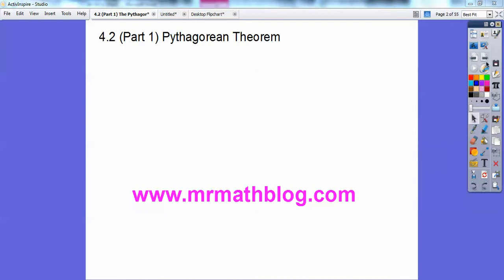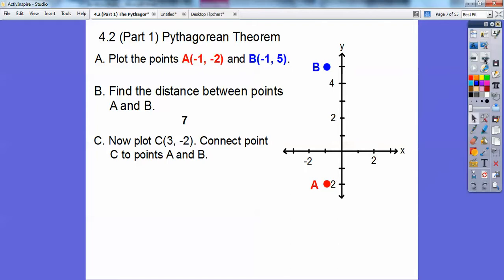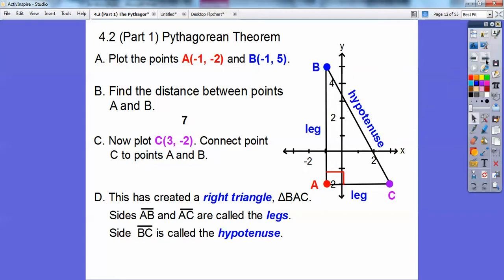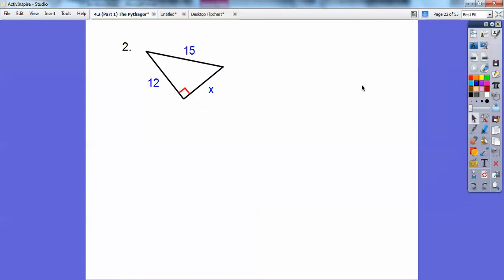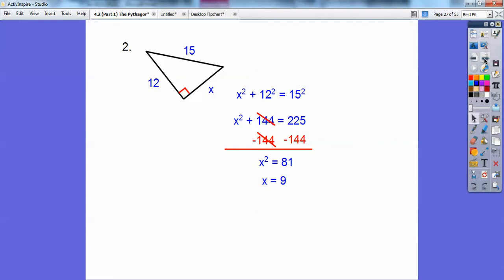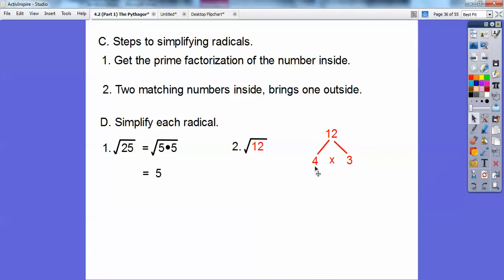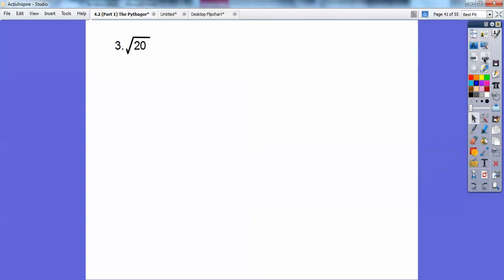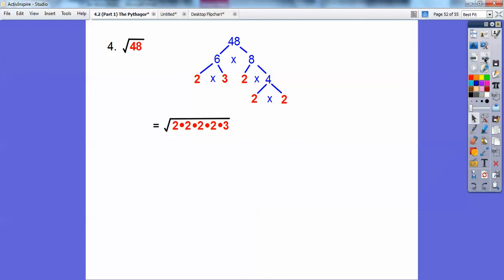Pythagorean Theorem - Lesson 4.2 (Part 1)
This is the beginning steps using the Pythagorean Theorem. Then you see step-by-step methods to simplifying radicals. :)